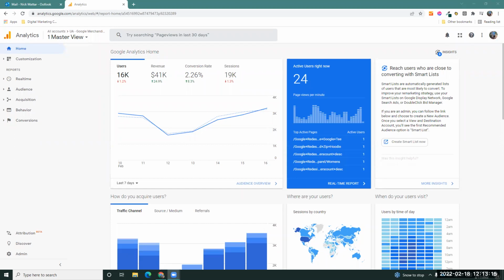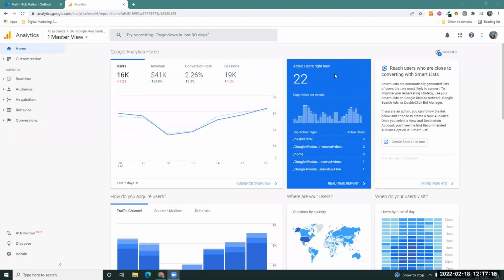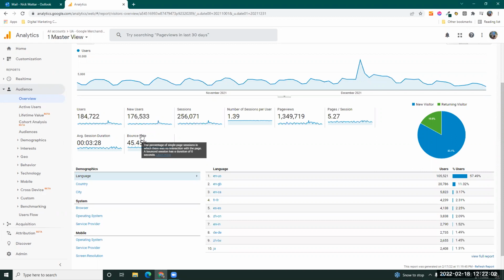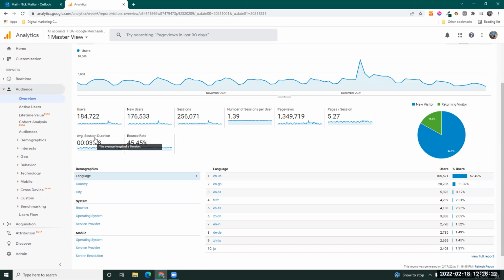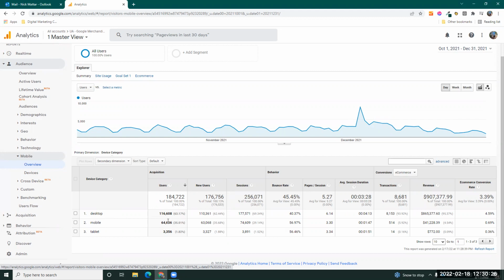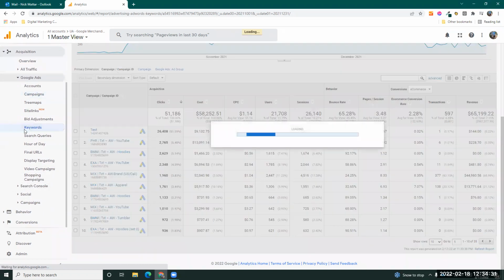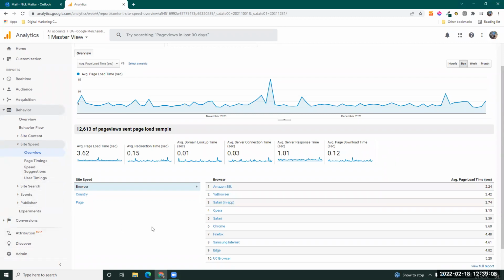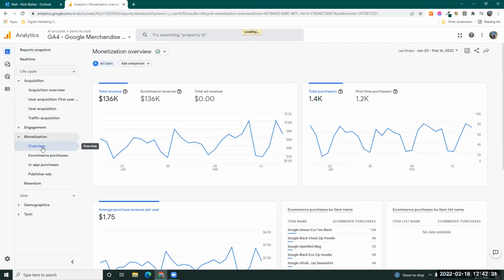How to use Google Analytics: Quick Overview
Created specifically for the Wayne State Mike Ilitch School of Business MKT 5800 class, this video provides a fast overview of Google Analytics and some of the most important metrics available.

For the final project, students are auditing a business's digital marketing efforts and then building a data-driven strategy for future growth. Google Analytics is arguably the first place one should audit to see what works, what does not work, what can be improved, and the anomalies that may exist.